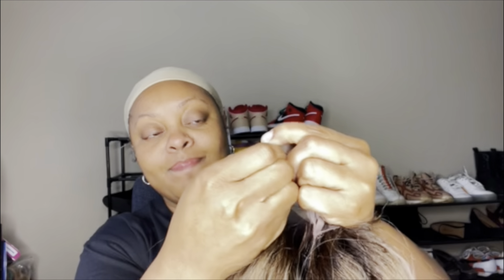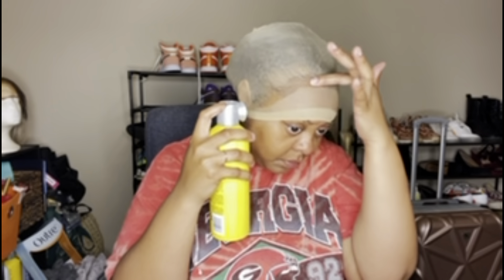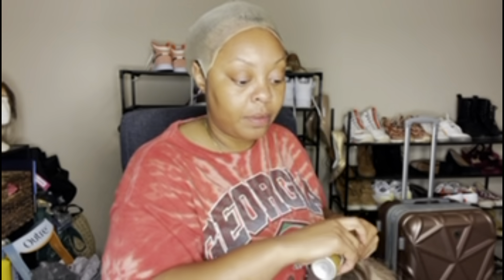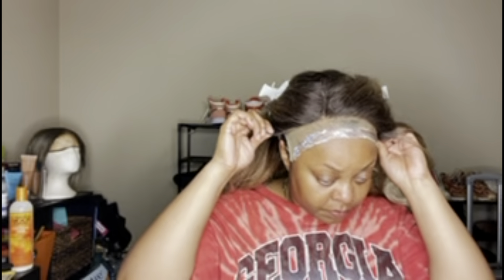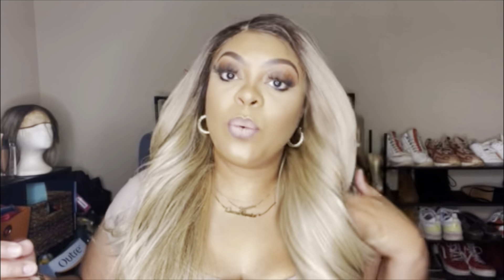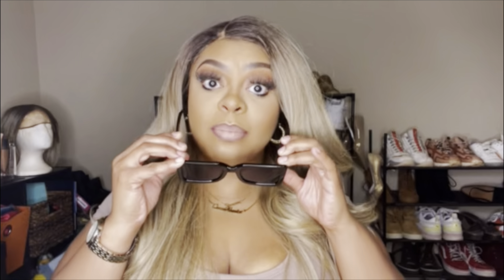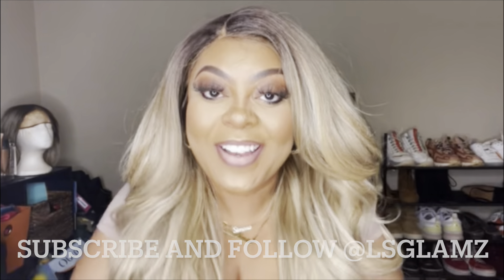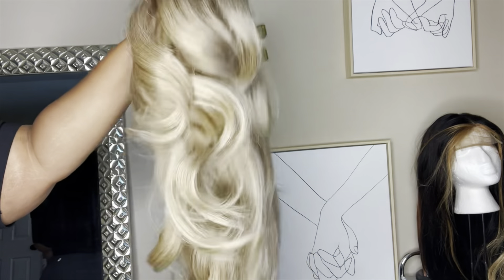The girls that get it … get it | Best Blonde Hair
Hey, Glitter Babes!  I am back with another wig review! What are your thoughts on this one? Have you tried it?

Link to hair
Color: DR4-BL Golden Honey

Do you want to shop with @lsglamz for luxury lashes starting at only $5.00?? ♥️☀️

Do you want to book me for your makeup look?

Follow me ♥️♥️

Do you want to work with me?